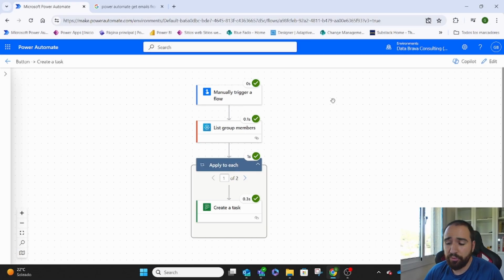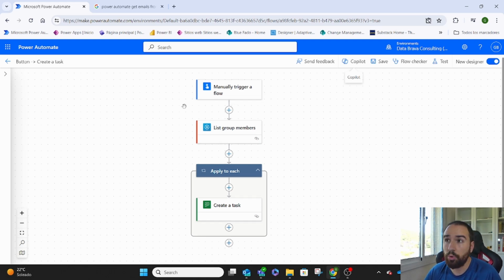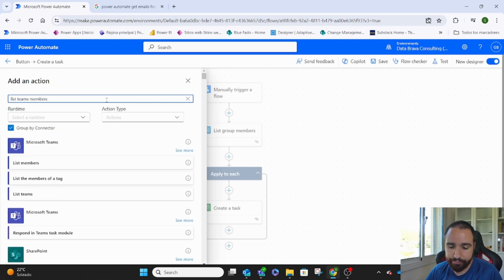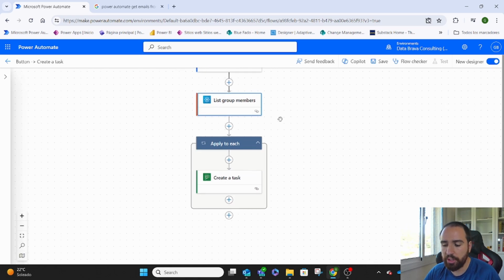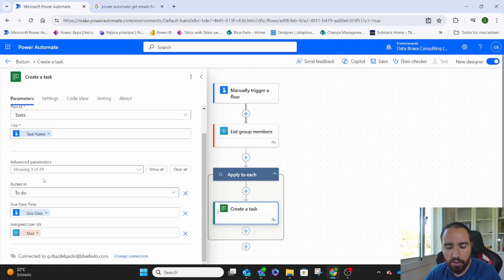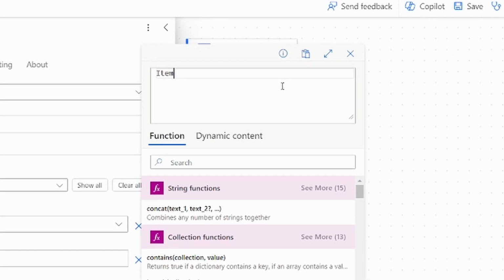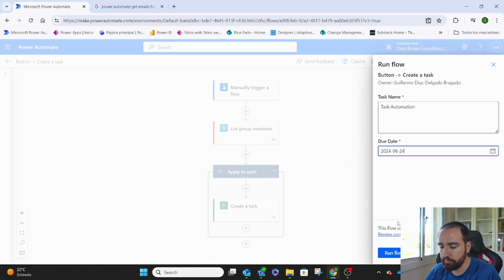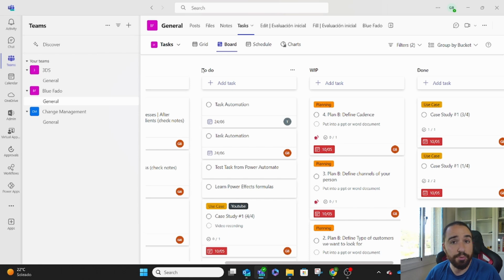Automatic feedback requests for your projects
Struggling to get people to provide feedback in time?

I bet you are tired of going behind people or getting complains when changes are approved...

You can set up automatically tasks for the people that need to provide that feedback, so they will have it in their to do list, and there will be no excuse.